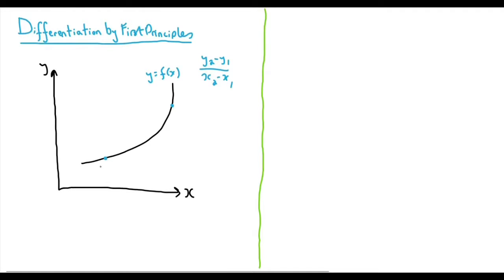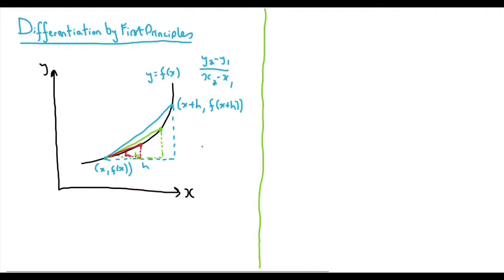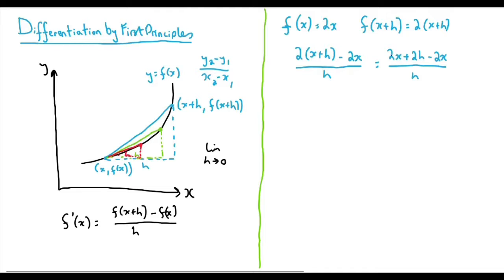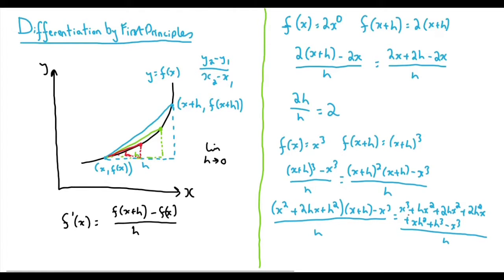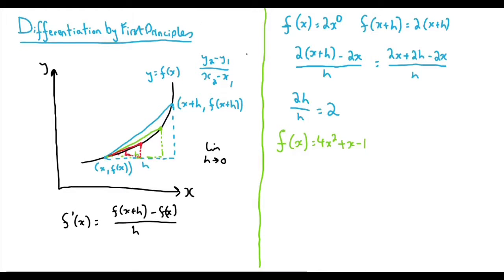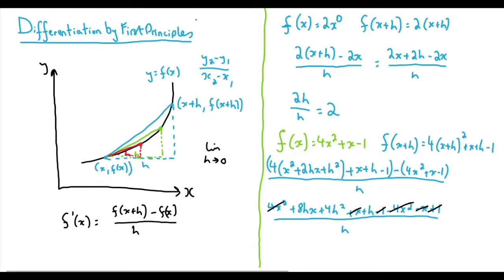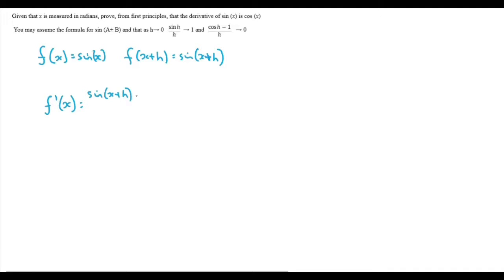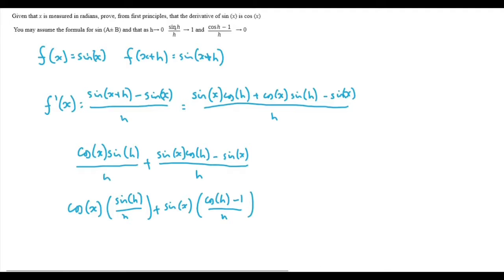DIFFERENTIATION BY FIRST PRINCIPLES | PURE | A LEVEL MATHS l A-Level Maths AQA Edexcel OCR MEI